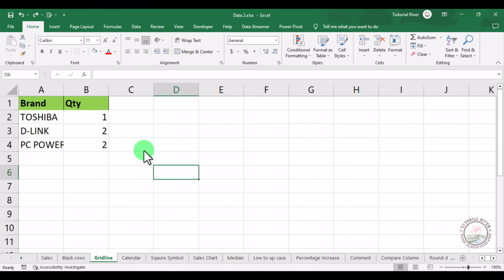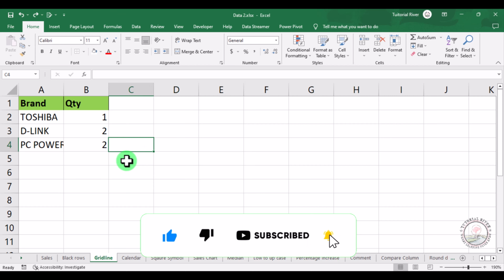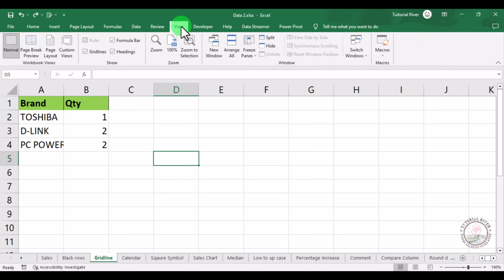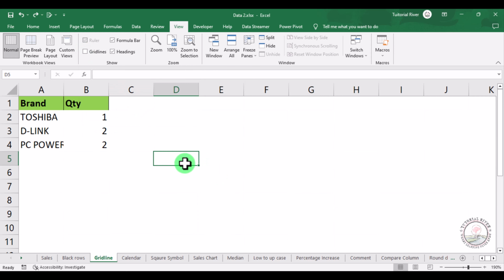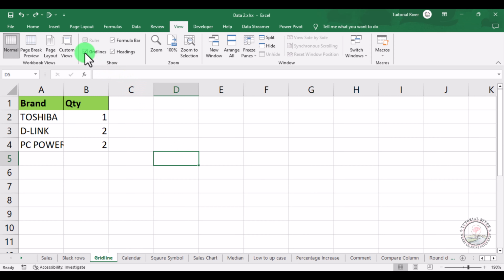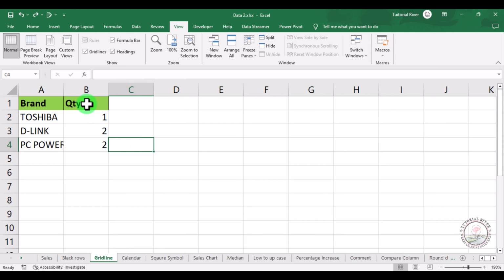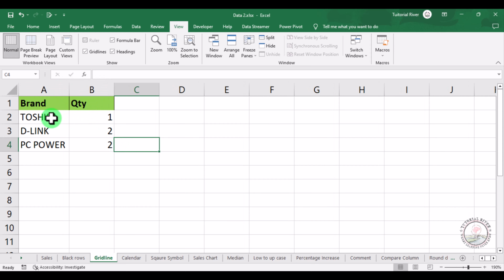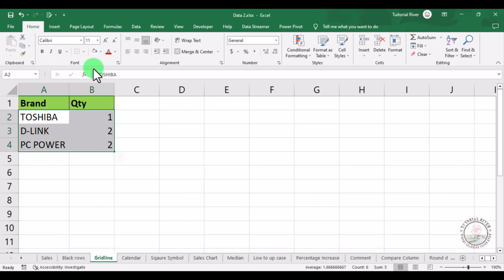How to show or Hide Gridlines in Excel ( Step-by-Step )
In the previous blog post we successfully solved the problem of Excel not printing gridlines. Today I'd like to dwell on another issue related to Excel grid lines. In this article you'll learn how to show gridlines in an entire worksheet or in certain cells only, and how to hide lines by changing cells background or borders' color.

When you open an Excel document, you can see the horizontal and vertical faint lines that divide the worksheet into cells. These lines are called gridlines. It is very convenient to show gridlines in Excel spreadsheets as the key idea of the application is to organize the data in rows and columns. And you don't need to draw cell borders to make your data-table more readable.

All Excel spreadsheets have gridlines by default, but sometimes you can receive a sheet without cell lines from another person. In this case you may want them to become visible again. Removing lines is also a very common task. If you think that your spreadsheet will look more accurate and presentable without them, you can make Excel hide gridlines.